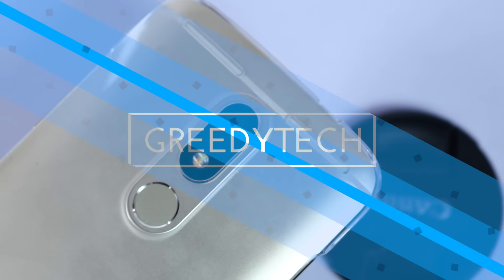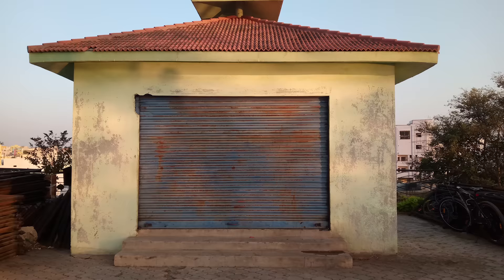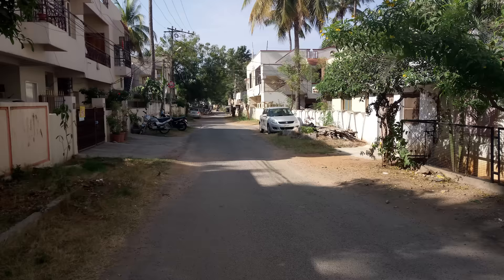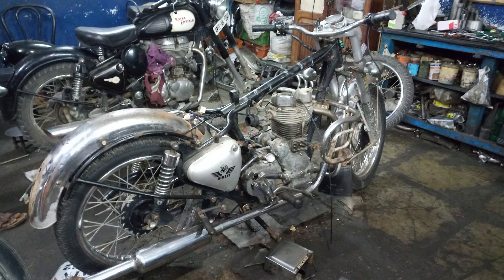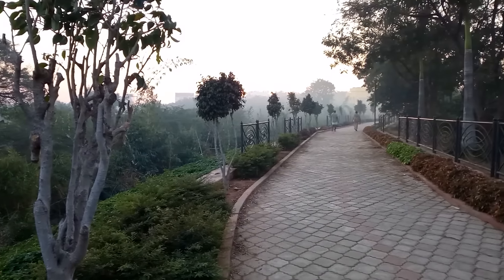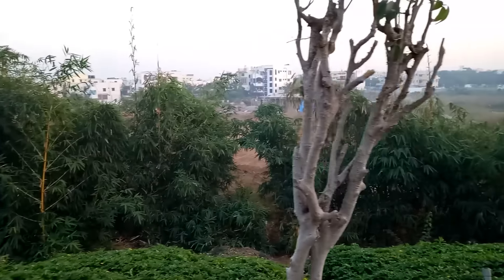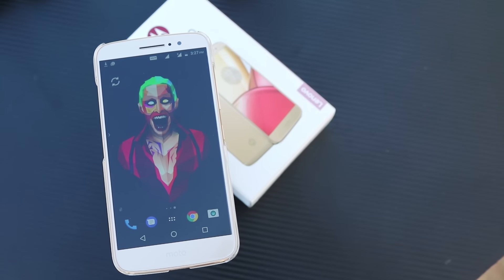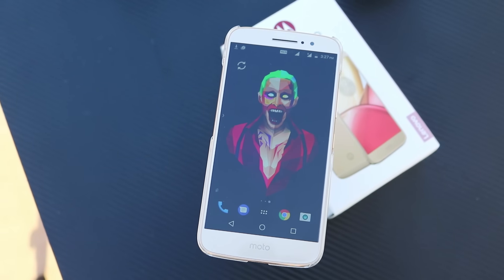Moto M Camera Review